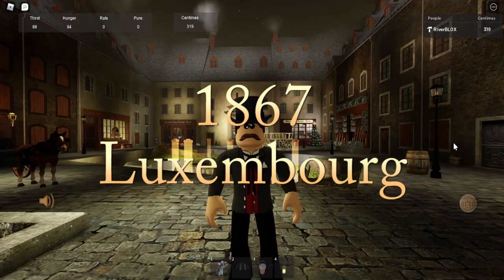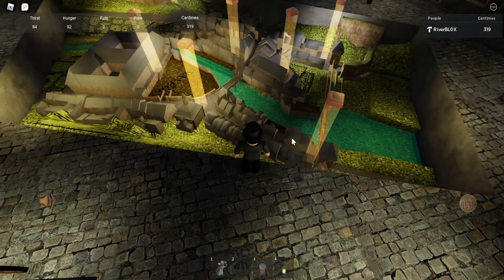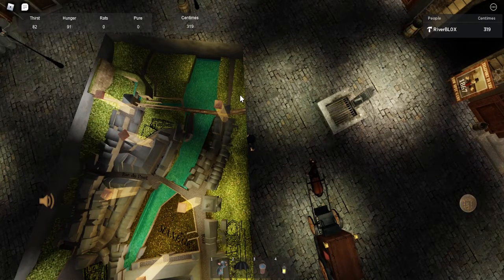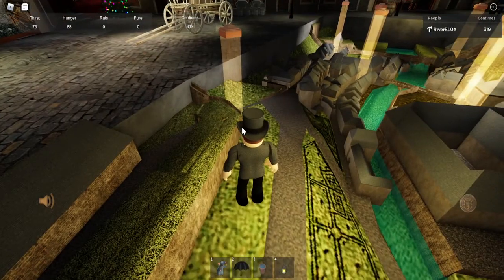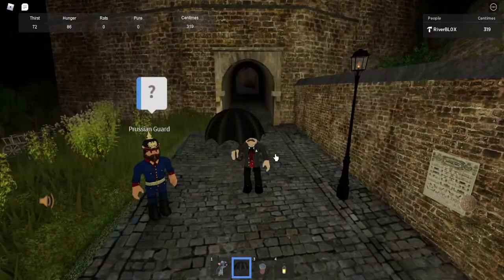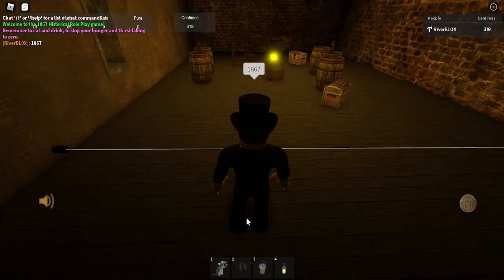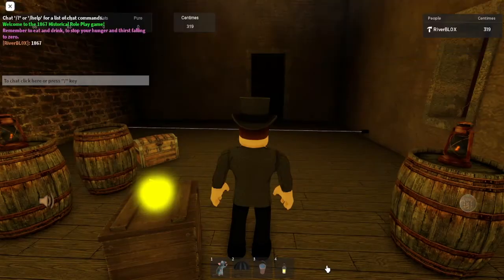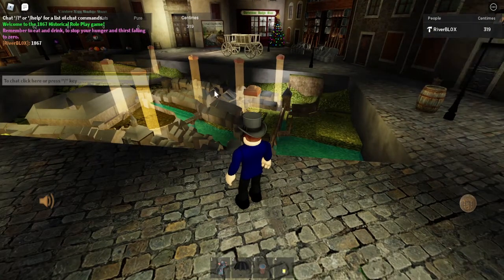H marks the spot (Roblox 1867)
This video will, hopefully, give you a hint as to how to navigate the streets of 1867 more effectively without getting lost.

Although the streets are narrow, twisting and complex, it might help if you imagine the main layout as looking like a large capital H.

Let me show you, in this video.